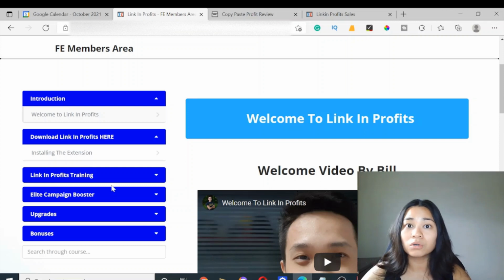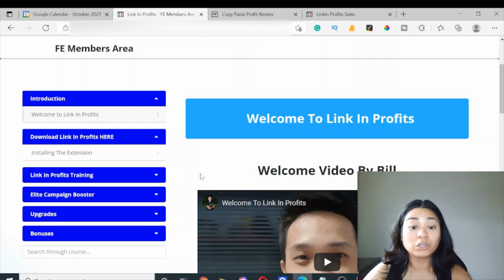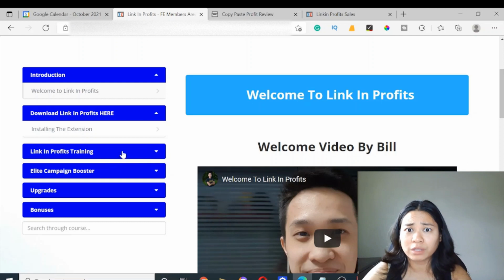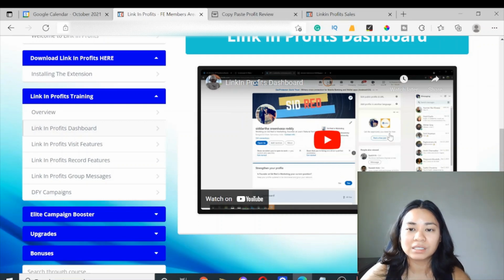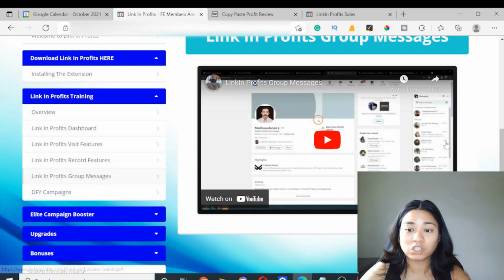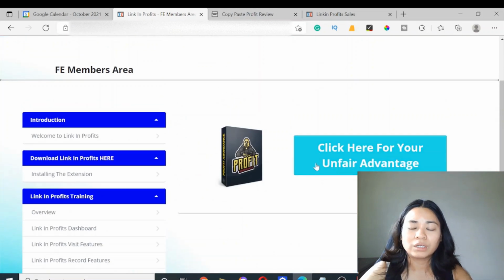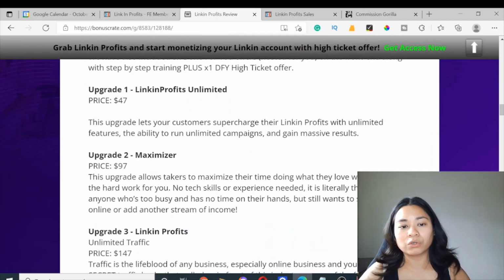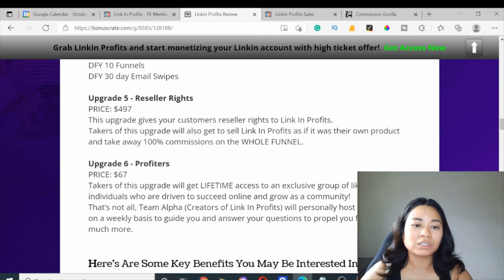Linkin Profits Honest Review with FREE Bonuses Included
& start earning 💰💵

- Watch this FREE webinar and learn how to make your first $10,000 with this online business method.

Timestamps:

00:00 - Intro
00:29 - Product Launch Live date
01:26 - What is Linkin Profits all about?
05:38 - Benefits
08:31 - Demo
13:51 - Free Bonuses Offer
15:56 - Upgrades
16:29 - Closure

Linkin Profits is a program that is all in one box online business solution using an extension you can install to your browser. You will then use this for traffic using the linkedin site in order to collect your leads.

Linkin Profits provides you video trainings step-by-step process so you will be able to follow along as you go so it’s easier to apply these methods without asking your yourself what to do next.

This program has developed by Bill Ang, Saraubh and Sid Red and they have full experience with earning money online using this method Linkin Profits.

Anyone can use Linkin Profits methods including newbies and beginners as they will follow the training from start to finish. The video trainings are easy to follow and user-friendly.

I also offer you my FREE bonuses if you decide to pick up Linkin Profits with my exclusive link and additional $3 off will be added to your cart. Get this now before the price will increase.

Not many people know about this method of Linkin Profits.

Linking Profits methods can be used to offer high ticket sales as well! Take advantage of this huge opportunity and start earning those commissions!